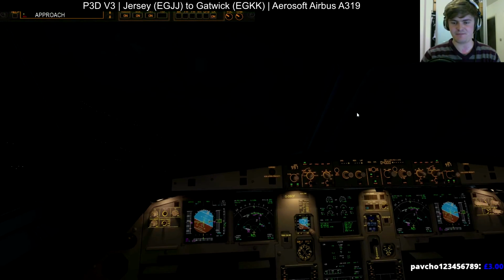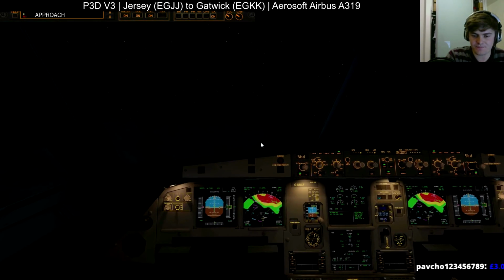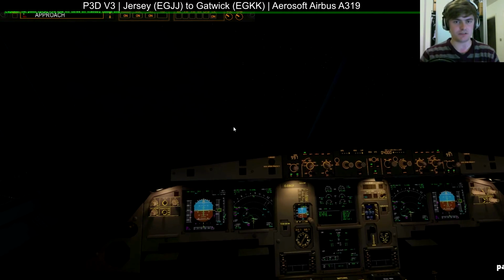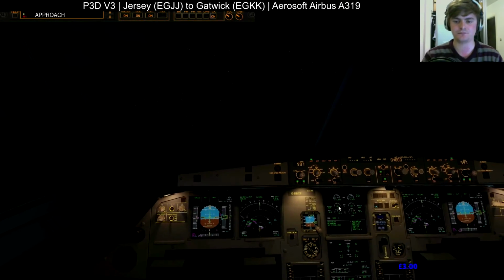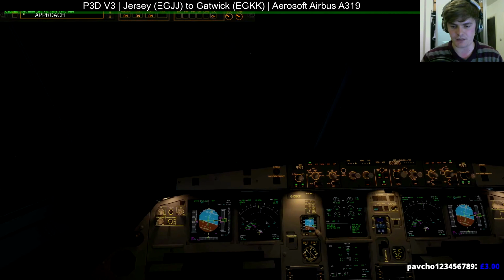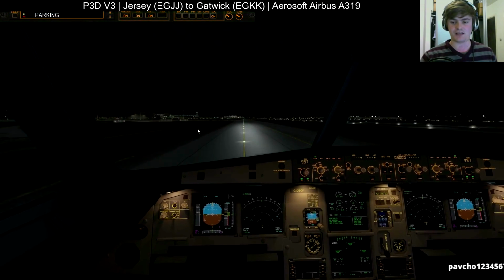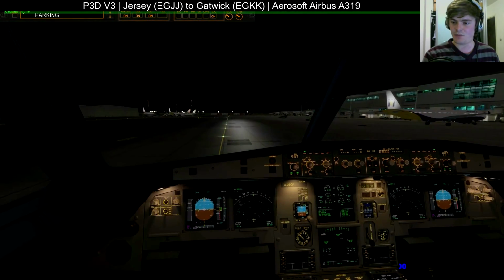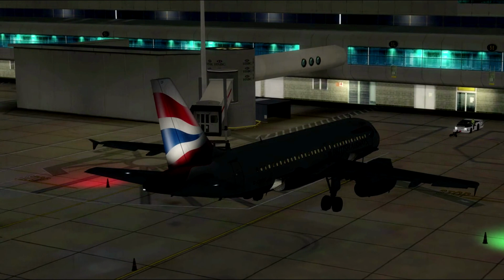P3D V3 | BAVirtual Career | Aerosoft Airbus A319 | Jersey to Gatwick | Part 3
The final part of my British Airways Virtual Jersey ( EGJJ ) to London Gatwick ( EGKK ) in Prepar3d V3.1. In this episode I fly through some heavy storms on approach, experience some St Elmo's fire and finally land into Gatwick.

PC specs:
CPU: i7 4790k
Motherboard: MSI Z97 Gaming 5
Graphics Card: KFA2 GeForce GTX 980 SOC Gamer
RAM: TeamGroup Vulcan RED 16GB